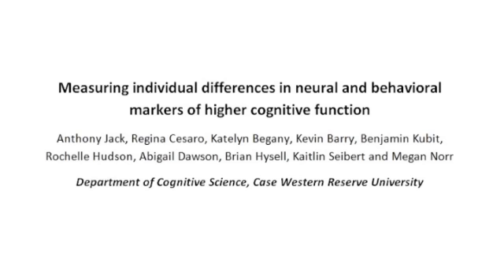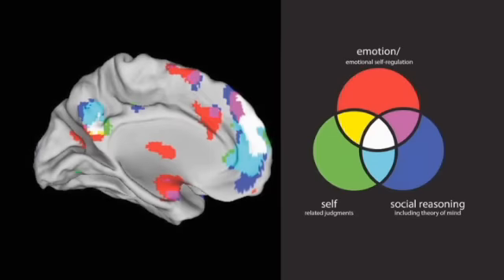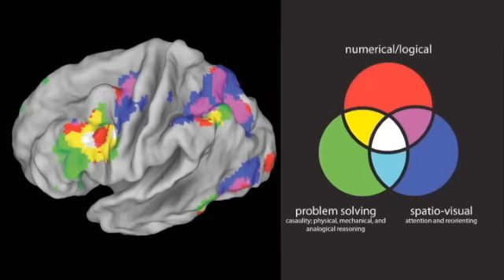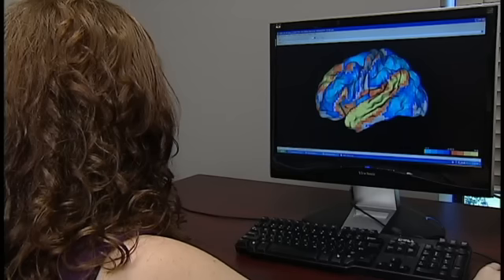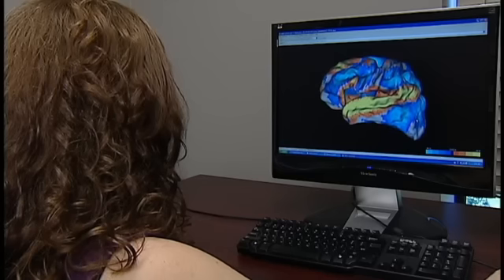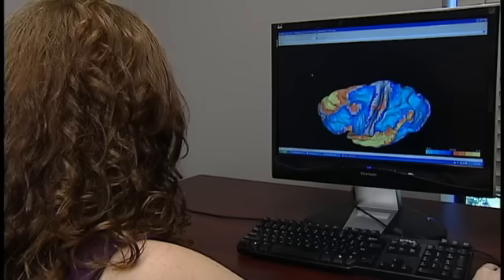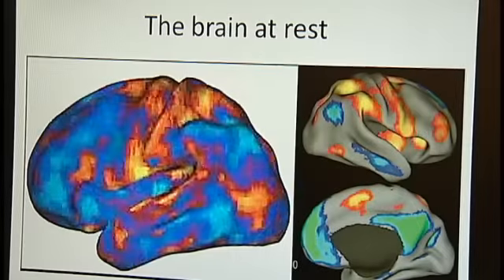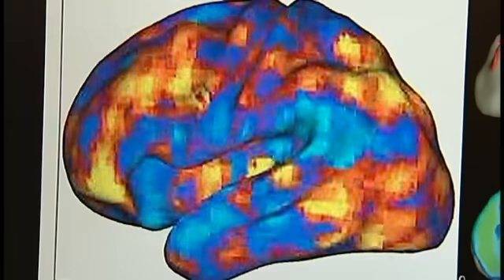Part 1: Background and Key Measures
(1 of 9) This video is a production of the Brain, Mind and Consciousness Lab, Dept. Cognitive Science, Case Western Reserve University, Principle Investigator: Anthony Jack. For more information about the lab, see

The clips presented here are a draft (pre-publication) edit of an instructional video which describes how to conduct a study which relates neural measures to a wide variety of performance measures. This study is focused on two broad cognitive domains: socio-emotional cognition and non-social reasoning. The neural measures used employ magnetic resonance imaging to assess structure, resting connectivity, and functional activation while engaged in social and scientific reasoning tasks. The performance measures include a variety of problem solving tasks, attention tasks, self-report and peer-report measures. The viewer is taken through a description of the motivation for the study, and then a description of the steps involved in conducting the study.